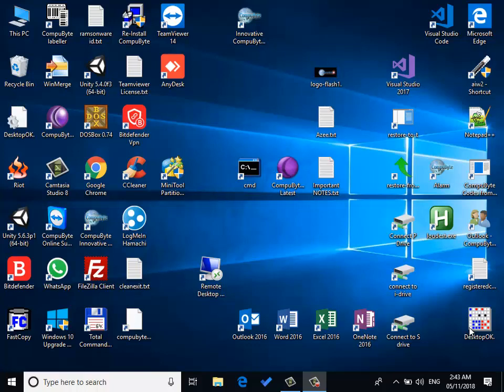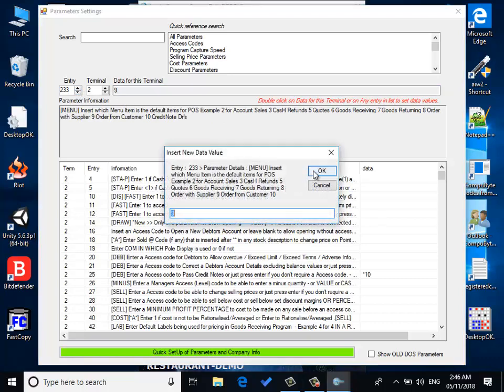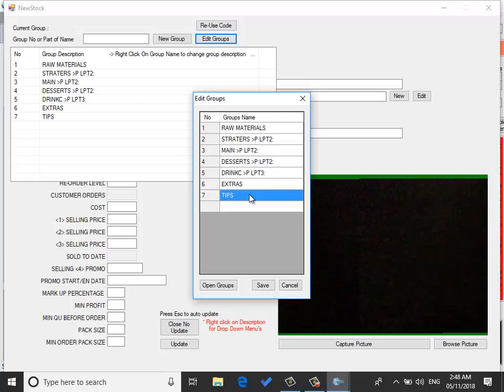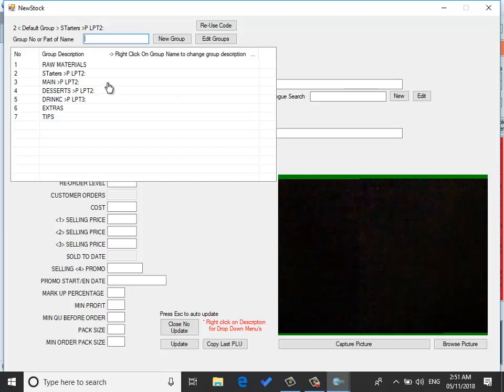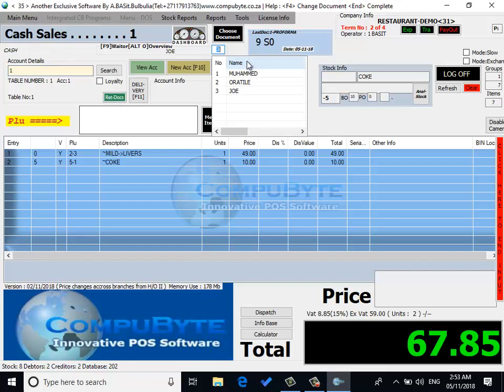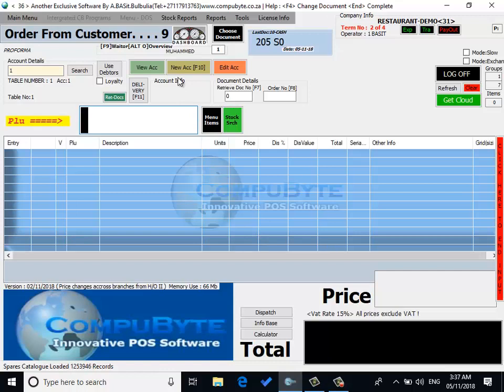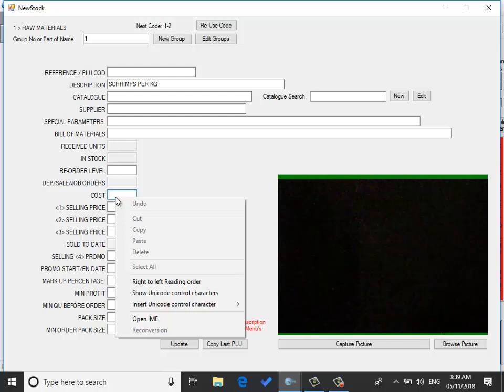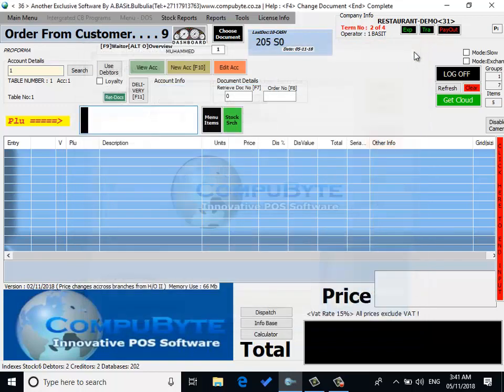CompuByte Tutorials - Restaurants and Takeaways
The CompuByte Point of Sale Tutorials for restuarants and takeaways.